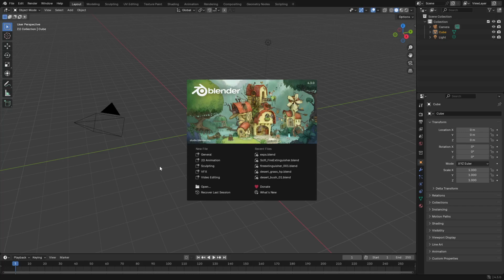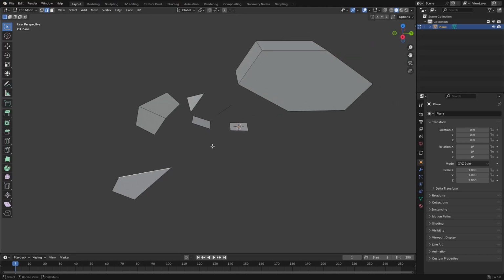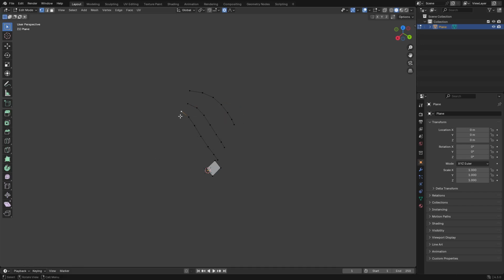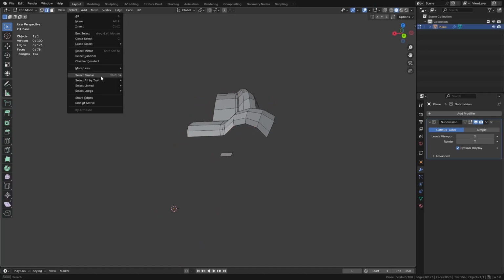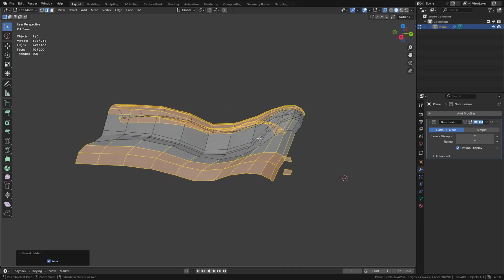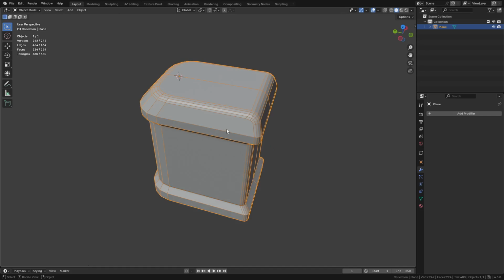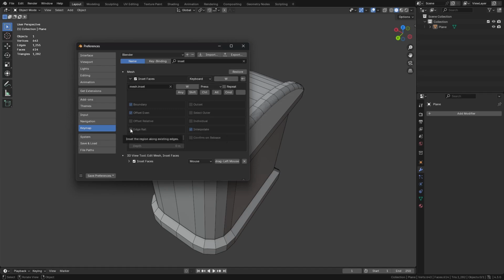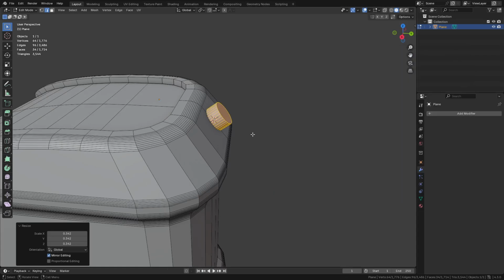Standard Modeling in Blender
Focus on standard modeling tools when learning to model. It really helps to feel in control of your meshes.